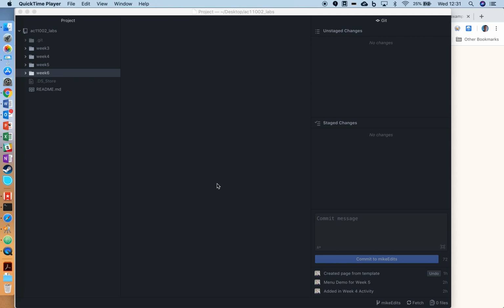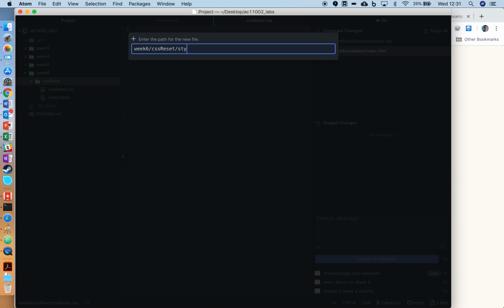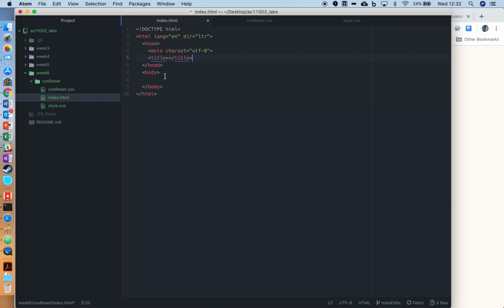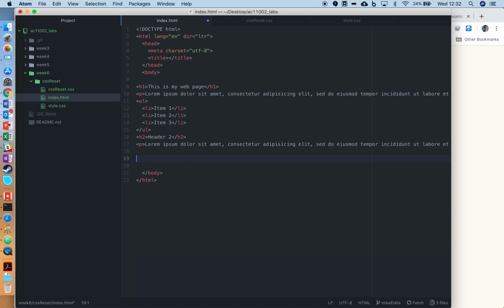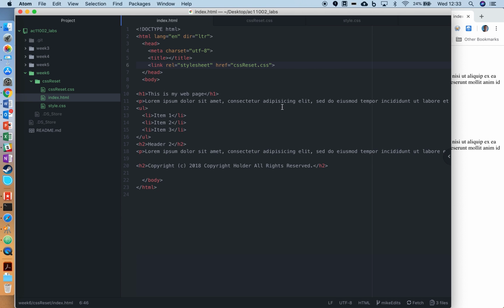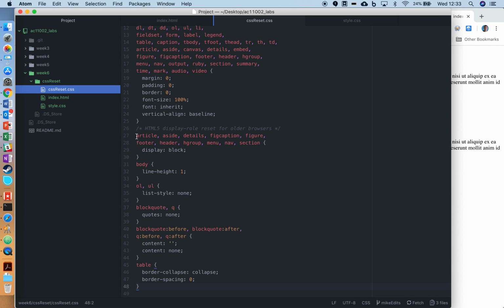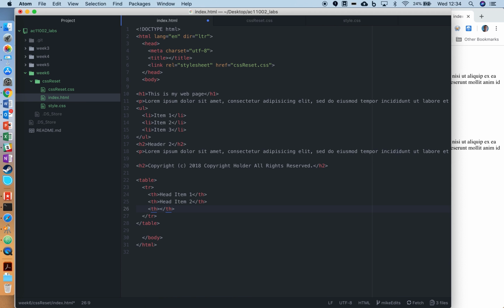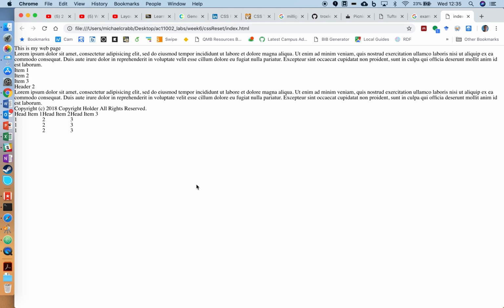Week 6 - CSS Frameworks (CSS Reset)